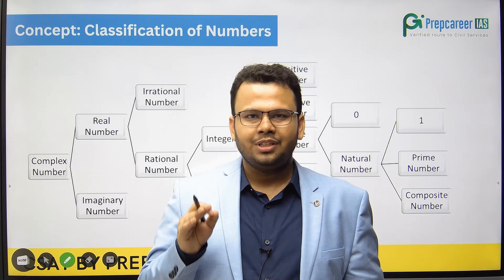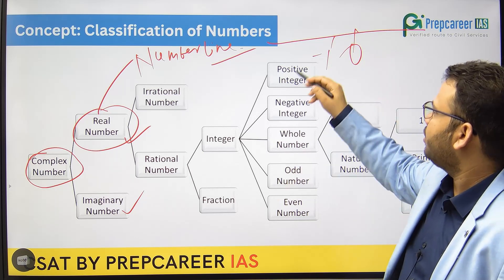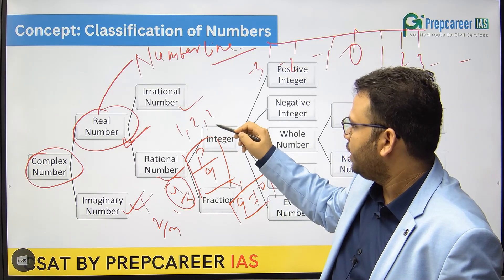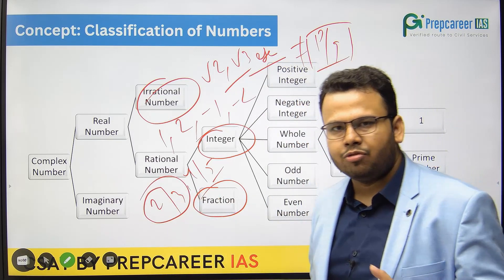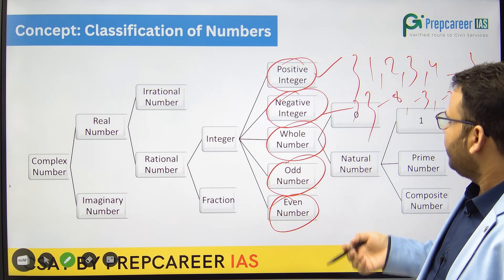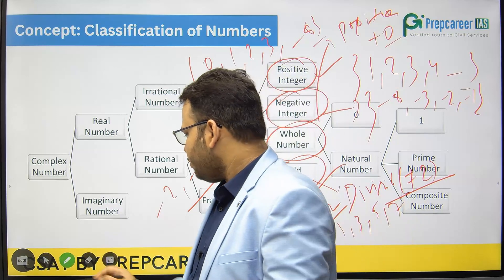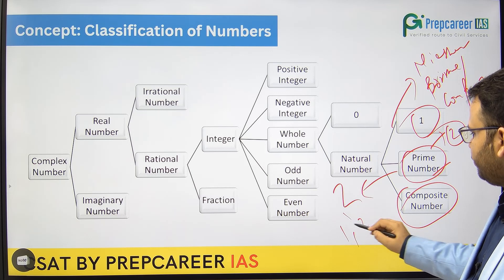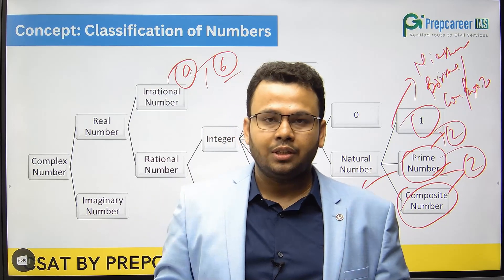Classification of Numbers | CSAT Concepts - Day 1 | Maths for UPSC CSE - Manikant Sir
In this video Manikant Sir will explain Classification of Numbers. 50 Day Challenge for CSAT is a series of videos, handouts , concepts and much more. Here is the link to register

The Courses we presently offer for CSAT are:
CSAT Foundation Course
CSAT Test Series
CSAT PYQ Course
CSAT Advance Course

Here are the deliverables of CSAT Foundation Course:
100 + Hours of live Classes
Comprehensive Class Handouts and PPTs
DPP sheets for Daily Practice
One on One Mentorship with the Faculty
Topic Wise Formula Sheets
Short Cut Tricks to solve conventional questions
8 Sectional Test and 4 Full Length Tests
Comprehensive Test Discussion

Prepcareer IAS is now starting with CSAT Foundation Course and Other CSAT courses for UPSC CSE. Prepcareer IAS is a premiere coaching institute for Civil Services Exam. It has been established by Vikas Ahlawat sir who has himself aced the exam twice. Vikas Ahlawat sir has been selected twice in Civil Services Exam and allocated IRS and IPS in successive attempts. He also scored the highest marks (324 Marks) in History Optional UPSC Mains Examination. Vikas Ahlawat sir has cleared prelims all the six times with the average score of 130+ marks in every attempt.

The Courses we presently offer: For General Studies
1. General Studies Mains Test Series
2. GS Prelims Test Series
3. Essay Enrichment Program
4. GS Daily Answer Writing program
5. Current Affairs Integrated Program for Prelims and Mains
6. Essay Foundation Course
7. Essay Test Series
8. Prelims USP
9. Prelims Test Series

For History Optional Register to get mentorship 1.

1. History Optional Foundation Course
2. History Optional Advanced Enrichment Program
3. History Optional Test Series
4. History Optional Mapping program
5. History Optional Daily Answer Writing Program
6. History Optional Kranti
7. History Optional HAWKS

You can get the complete brochure from here. The interactive brochure gives you the glimpse of how the classes will be. Here is the link :